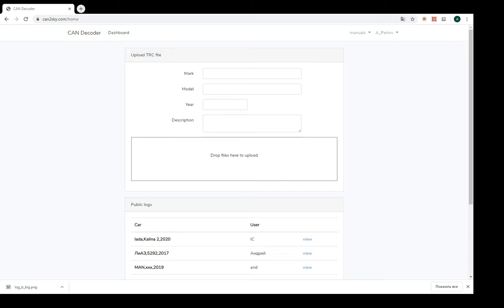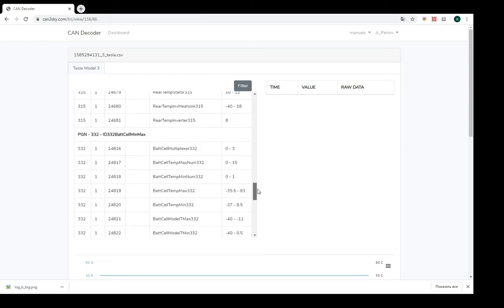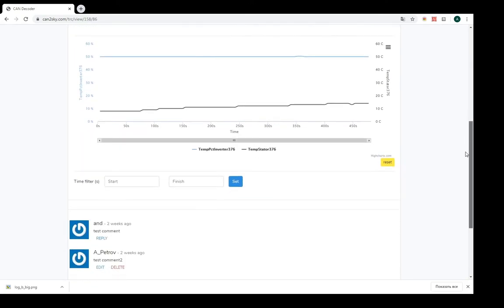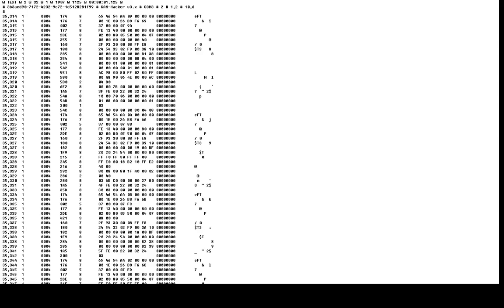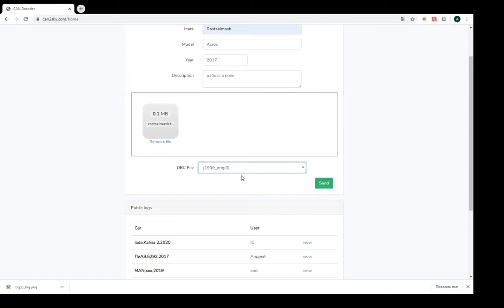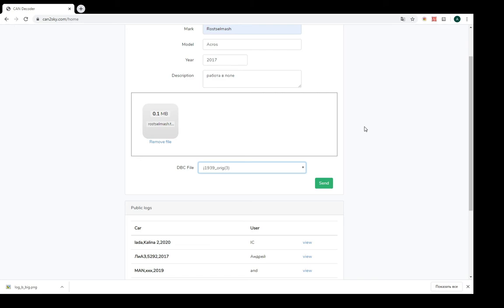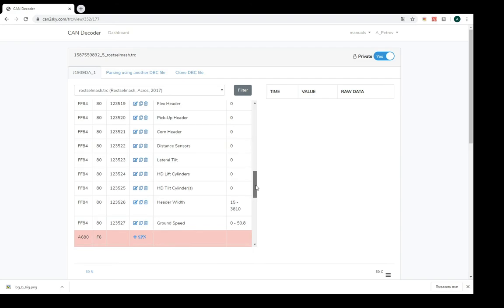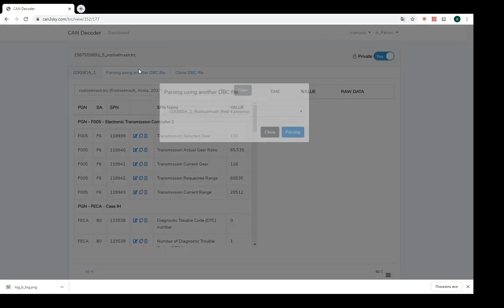How to interpret CAN bus data with can2sky.com cloud decoder. Part1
Free service can2sky.com supports several popular CAN bus data logs formats and turns raw CAN bus data to readable list of parameters. You can built a plots and analyze unrecognized parameters. Commercial vehicles (trucks, buses, agriculture  machinery) mostly comply to SAE J1939 protocol and can be decoded by built-in J1939 parser while cars don't have mandatory regulations concerning data protocol. Service provide parsers for several car brands and tools to decoding unrecognised data. Can2sky.com is a free service for everyone.